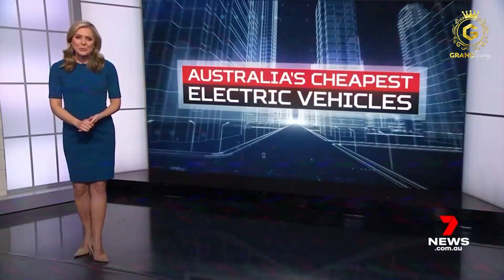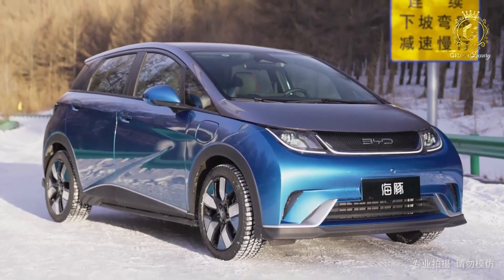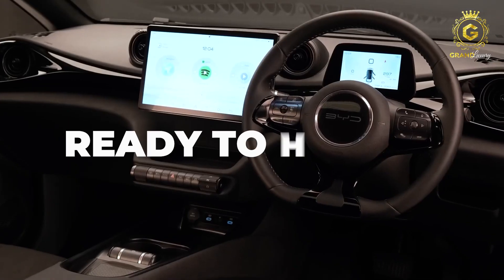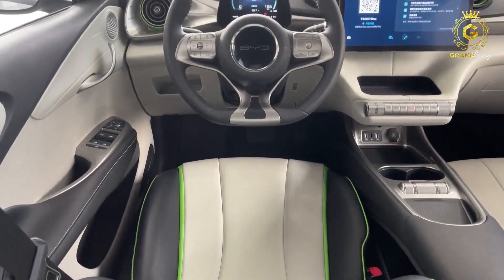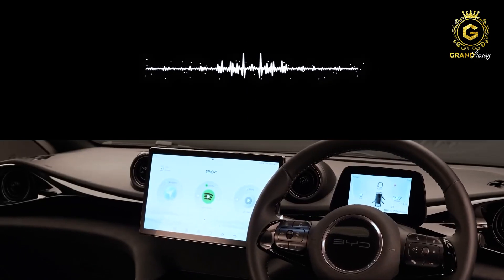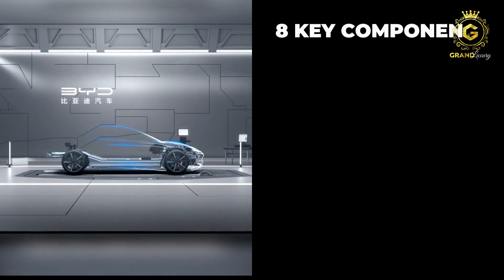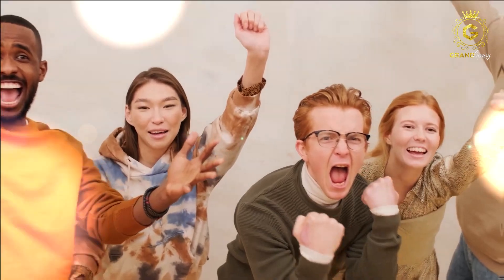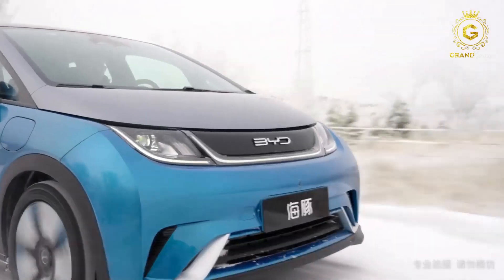BYD Dolphin Review- Why This Electric Car Will Dominate the Market!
In this video we look at BYD Dolphin Review: Why This Electric Car Will Dominate the Market!

In the most recent news from the world of automobiles, the BYD Dolphin is coming to Ireland this July. Being one of the less expensive electric car producers, BYD is taking the world by storm. But price alone can't motivate people to buy. So what is BYD's Dolphin offering that's not only keeping it in the market but helping it thrive?

Sending you love and prosperity,
 Grand Luxury